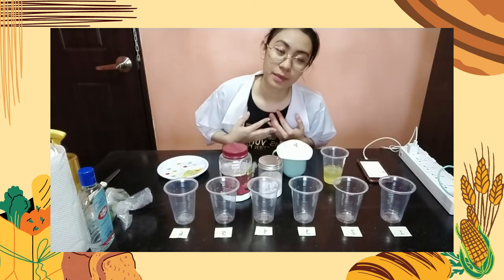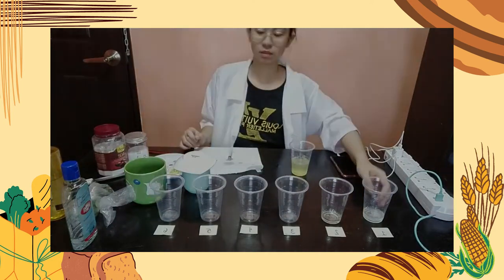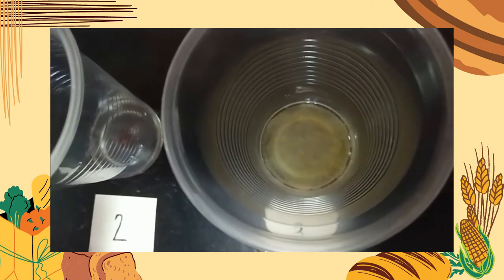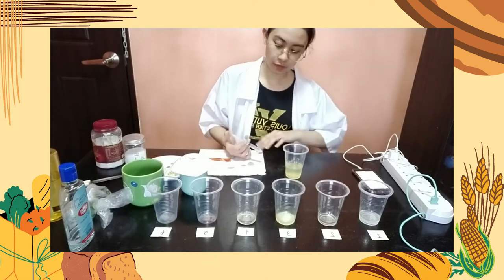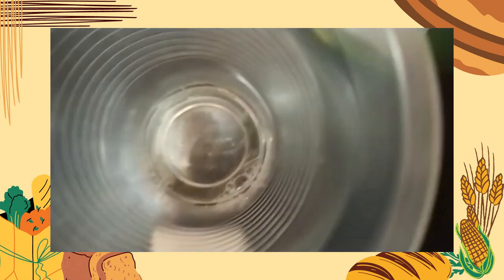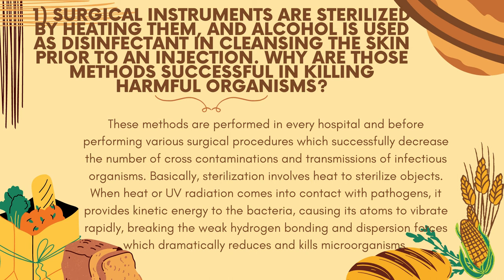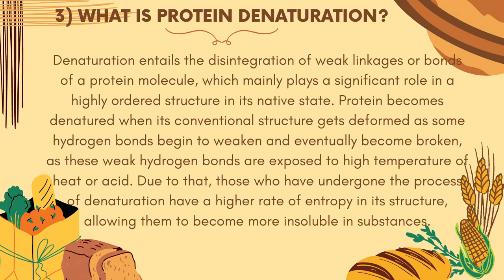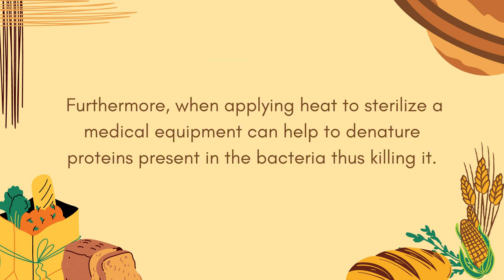Biochemistry Experiment#4 - Denaturation of Proteins (Group 2)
Group Members:
Eusebio, Alexandra Leann

Francisco, Andre Johan
Gallo, Richelle

Ignacio, Aleana Mae

Inserto, Jcon
Josol, Hargeisa Mika Iris
Miranda, Aileron Arias

Maulion, Dinah Vonne

Nano, Nicole Anne
Pedrosa, Bea Nicole